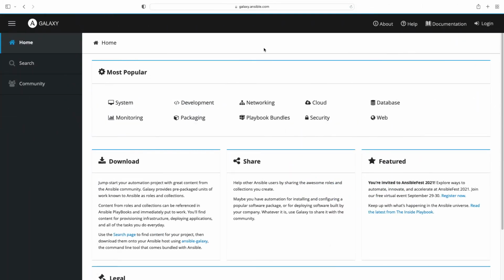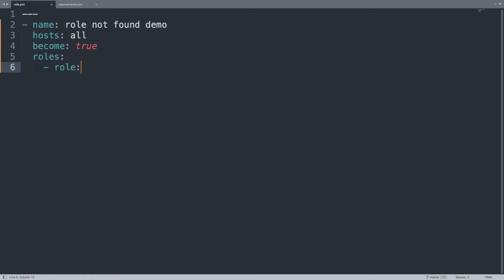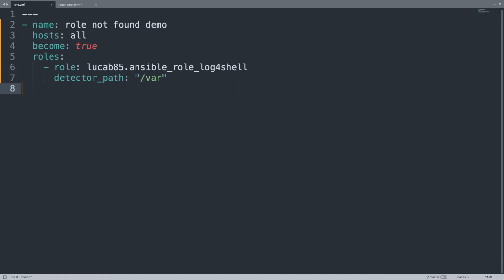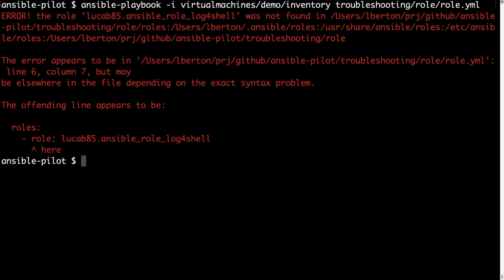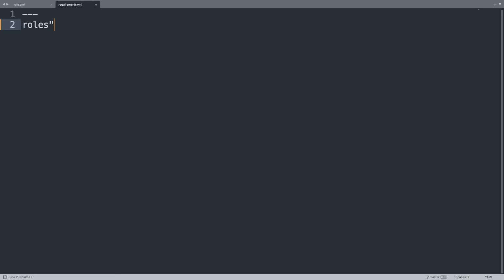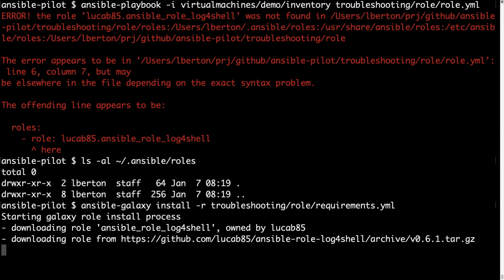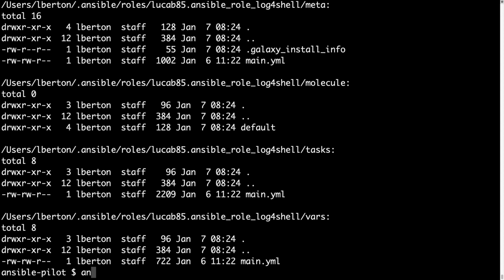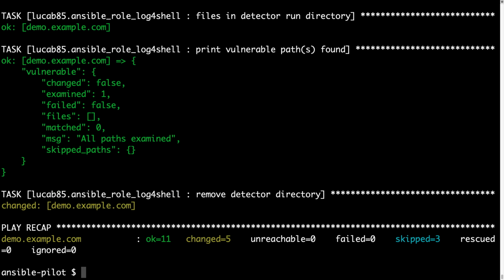Ansible troubleshooting - the "role not found" error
How to solve the "role not found" error using ansible-galaxy command-line utility and requirements.yml file to download and use "lucab85.ansible_role_log4shell" Ansible Role from Ansible Galaxy.

200+ Automation Examples For Linux and Windows System Administrator and DevOps

200+ Automation Examples For Linux and Windows System Administrator and DevOps